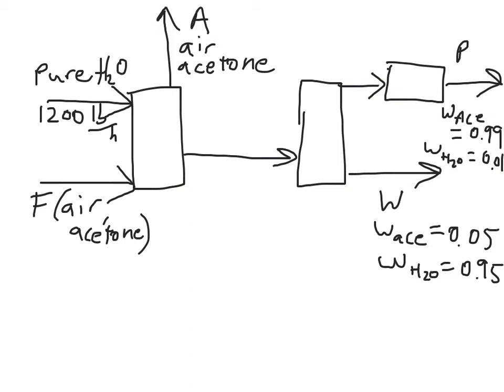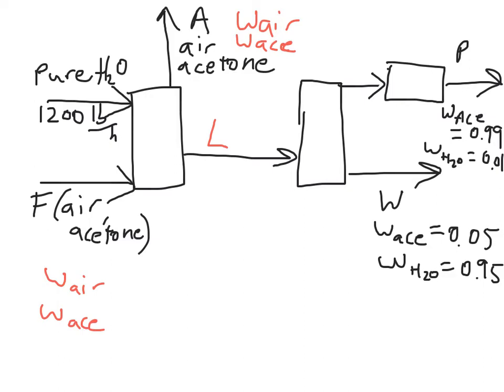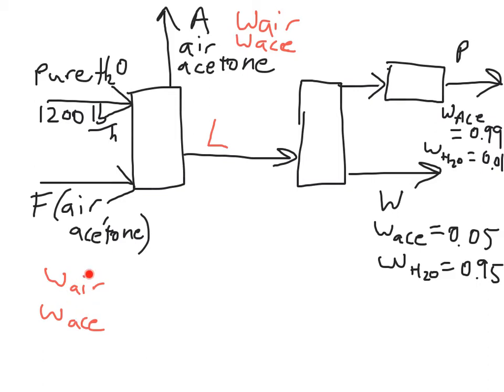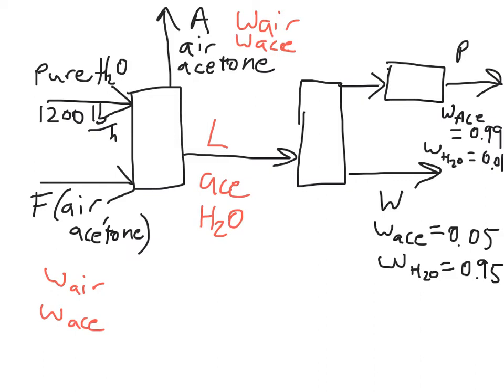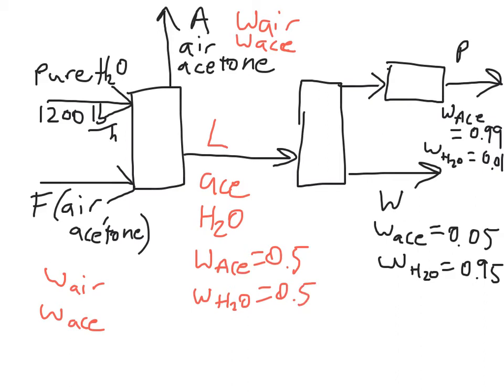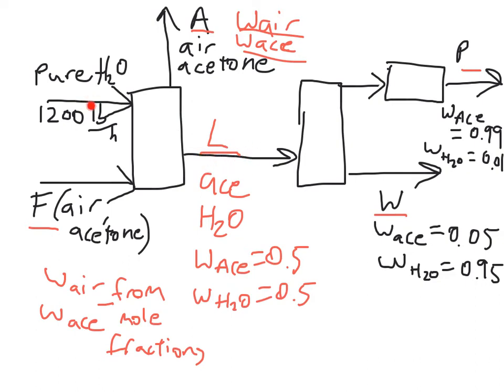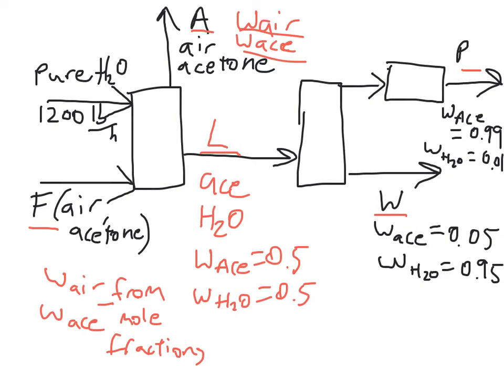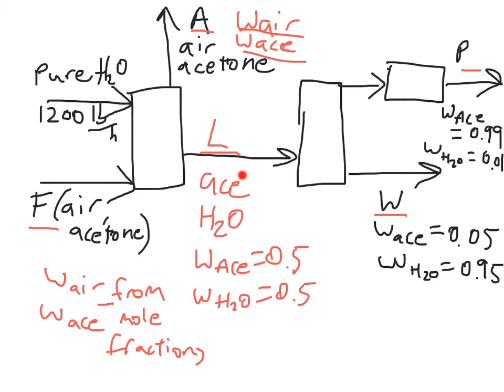Problem 7.5 Overview